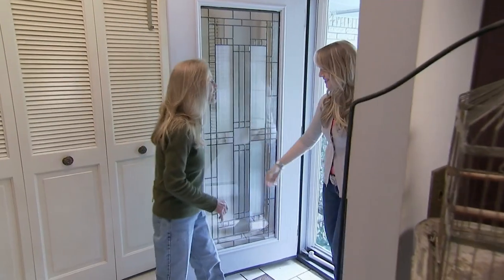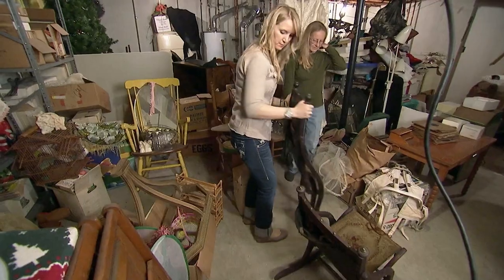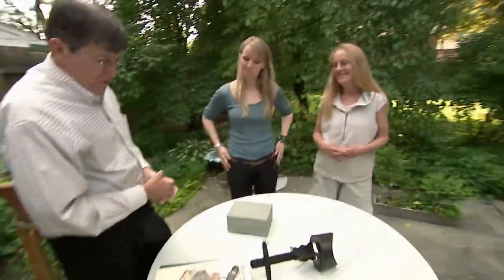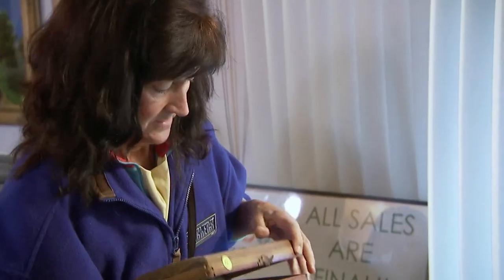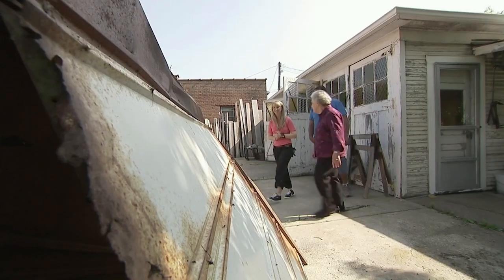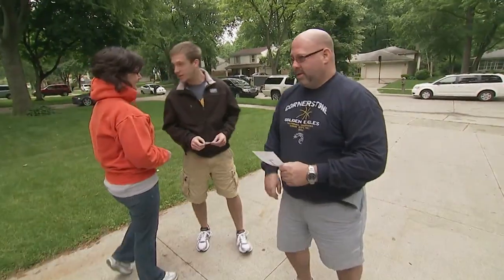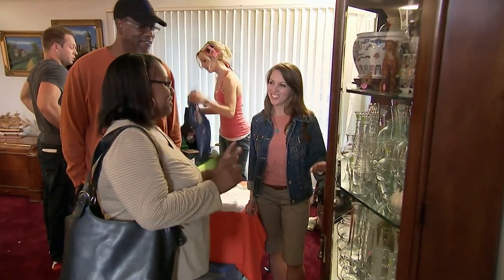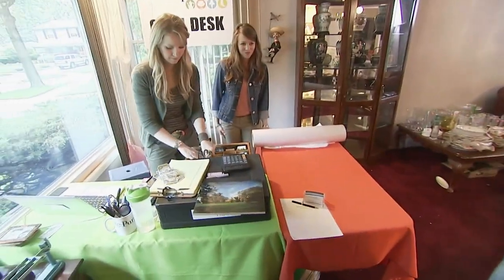Liquidating A Home Crammed Full Of Period Pieces 🤭 | Cash & Cari | House to Home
Bev and Ron are downsizing and are looking to Cari to liquidate their home crammed full of period pieces, unique paintings, and one-off collections.

Want to watch full episodes from all titles on our channel?

From Season 2 Episode 9 "Signs Of Trouble": Cari quickly feels the pressure when the big items don’t move, and bad weather threatens to derail the sale. Matters get worse when her signs advertising the sale mysteriously disappear.

Meanwhile, Cari goes digging for treasures in an old store up for demolition. And back at her workshop, Cari gives two old Victorian folding chairs a new lease on life.

Featured Items:
Reverse Paintings, Small, Sticker Price: $100 Large Sticker Price: $250 All Sold for $365
Opera Glasses Sticker Price: $225 Sold: $
Stereoscope w/Views Sticker Price: $250 Sold: $225
Art Deco Chest Sticker Price: $425 Sold: $350
Figurines Sticker Price: $50-100
Leather Couch Sticker Price $425 Sold: $245
Victorian fold-out chairs Refurb $150/pair Cari buys and transforms. Sticker Price: 300/pair
Marble Table Sticker Price: $500 Sold: $300

Estate Sales Regular buys:
Train Set $100
Vase $6
Antique Phone $50
Brush and Mirror $80

Cari Buys:
Windows, shelves, mirrors, antique fixtures, sink. $400

Cash & Cari - With her razor-sharp business sense and eye for spotting diamonds in the rough, estate sale guru Cari Cucksey digs through her clients’ basements, attics and garages in search of hidden treasures. Once Cari and her team have organized and priced the contents of the home, they hold an estate sale right on the premises. Cari also breathes new life into items she finds and then sells them in her vintage store in Michigan. From antique furniture to suits of armour, vintage collectables and rare cars, Cari turns old into sold.